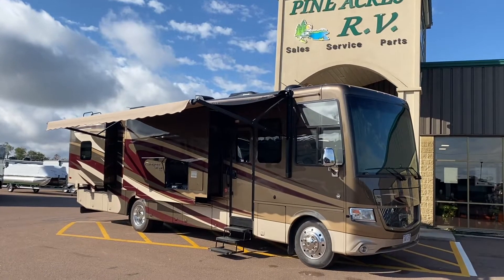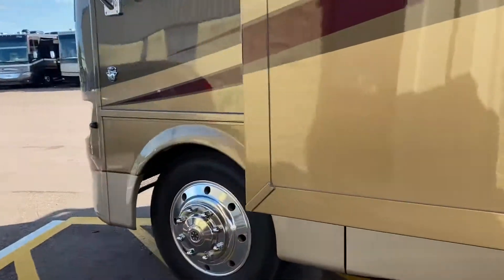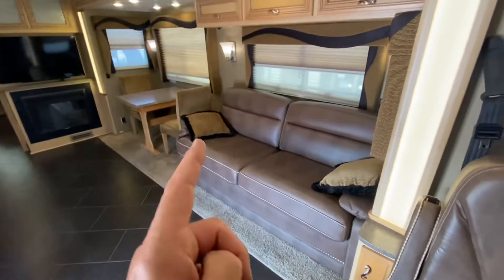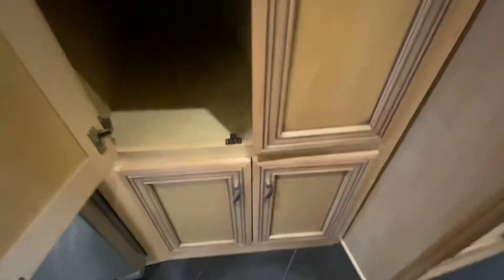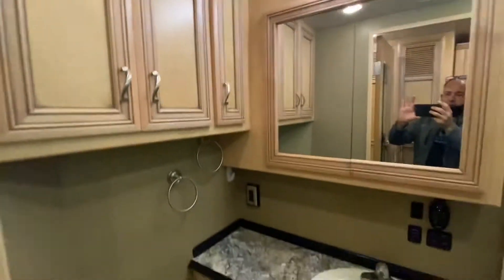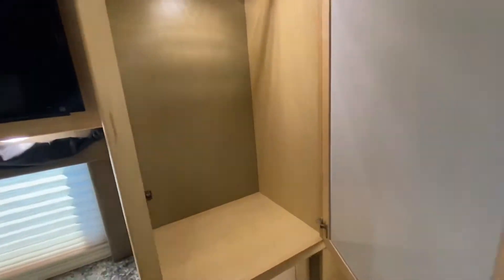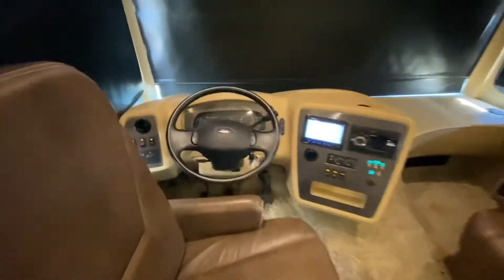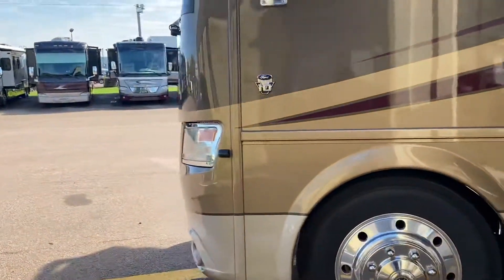2015 Newmar Canyon Star 3650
2015 Newmar Canyon Star 3650
V-10 Gas, Fireplace, only 18,614 Miles, 4 Slides, TV in the exterior side wall, Frameless Windows, 22.5 inch alloy wheels ( original tires have already been replaced ), Full Body Paint, be sure to check out all our pictures and our in-house video of this actual beauty!

Please call or e-mail us anytime at 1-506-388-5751 or toll free at 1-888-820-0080 or e-mail us at At Pine Acres RV in Moncton, we know that service is important to you. Shop on-line with our up to date Ask us about our 6 month deferral program and the possibility of cash back in any of our payment quotes., 18,614 miles Stock # 4648